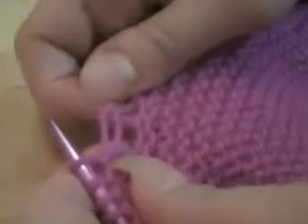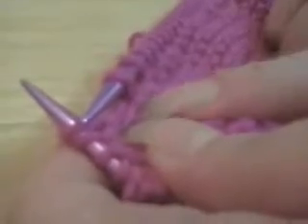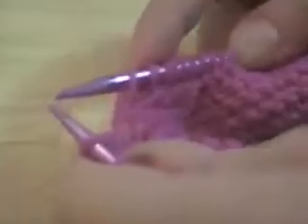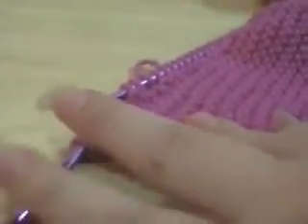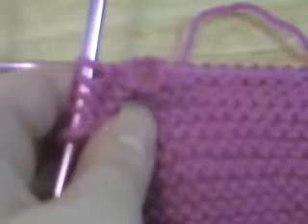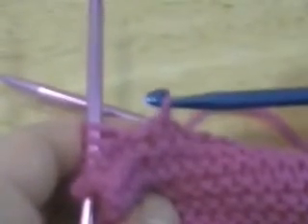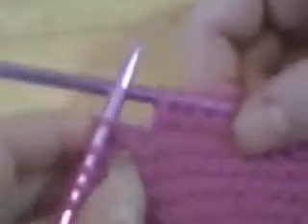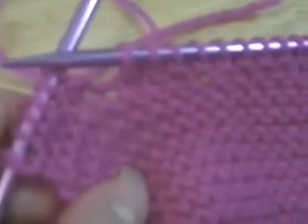Picking up stitches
How to pick up dropped stitches in knitting.